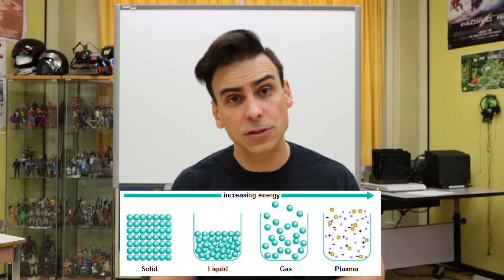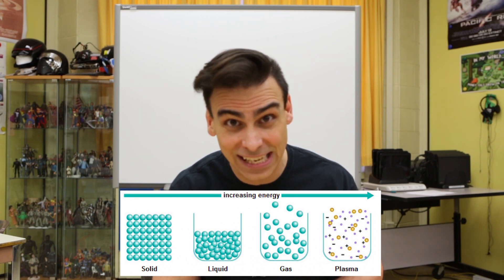Virtual Lesson: The Particle Theory of Matter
Learn about the particle theory of matter and how atoms and why a solid is solid!